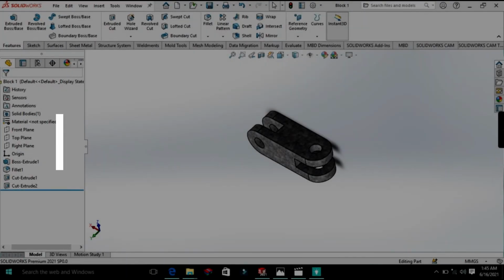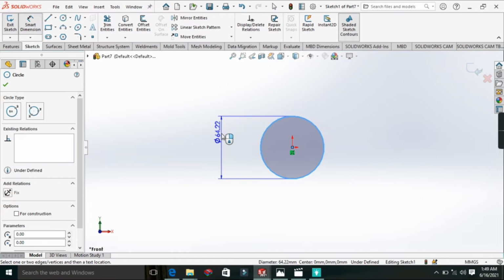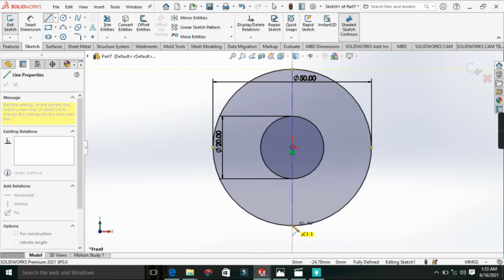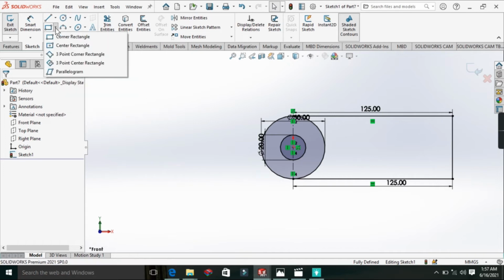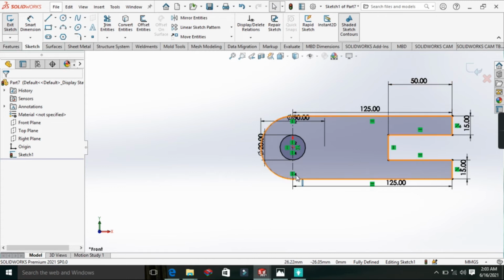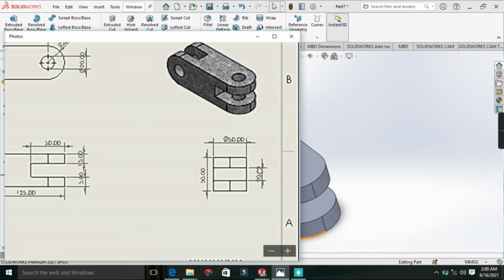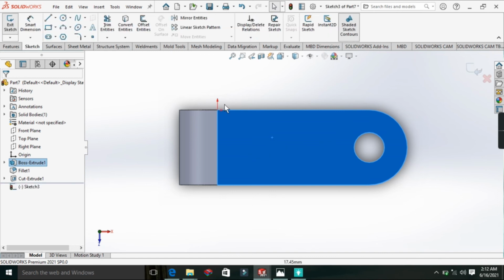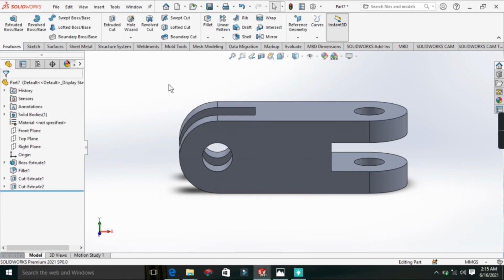Understanding basic sketches in Solidworks 2021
The video contain some basic fundamentals in Solidworks such as:
1) Identification of some basic command(tools)
2) how to sketch on the workspace
3) Dimensioning
4) Relation between two lines.